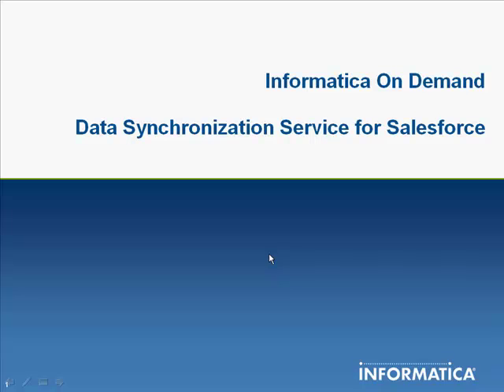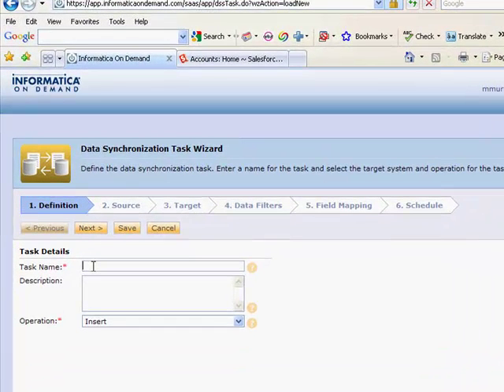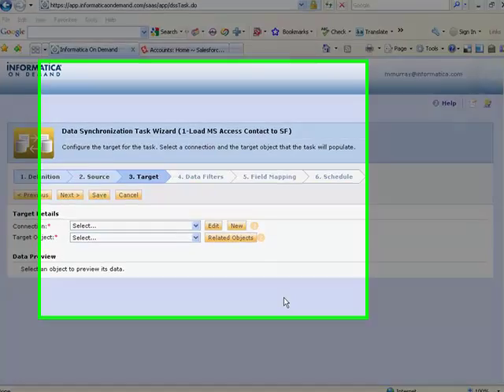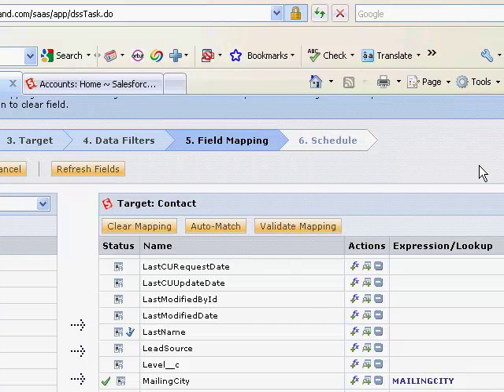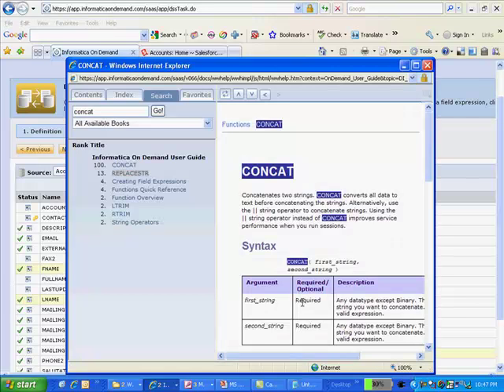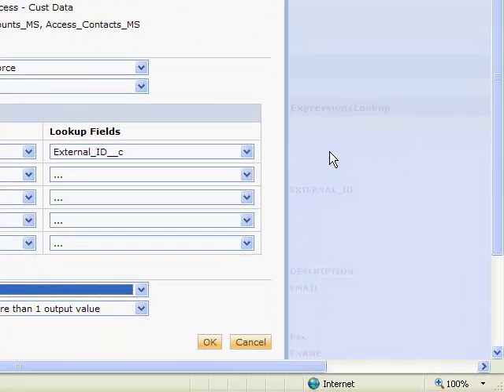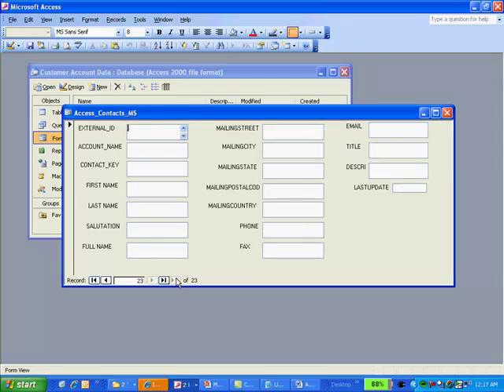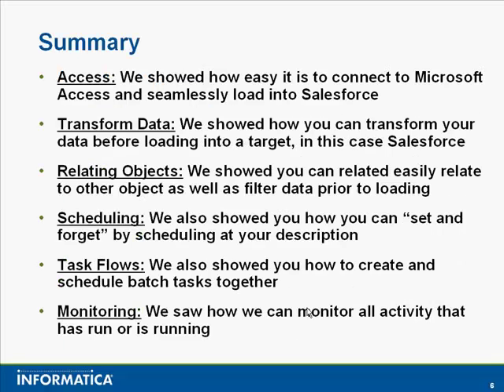Microsoft Access Integration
Microsoft Access Integration with Salesforce.com